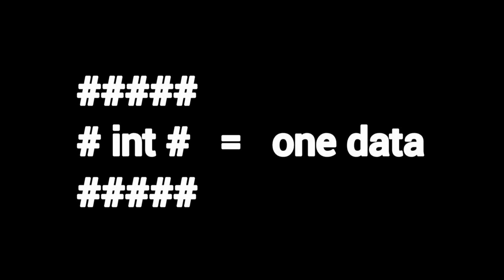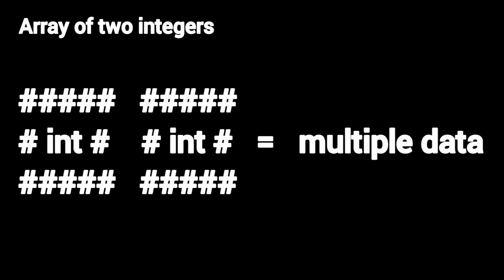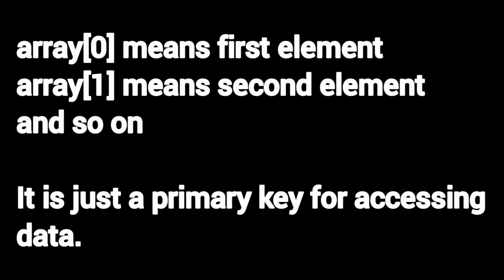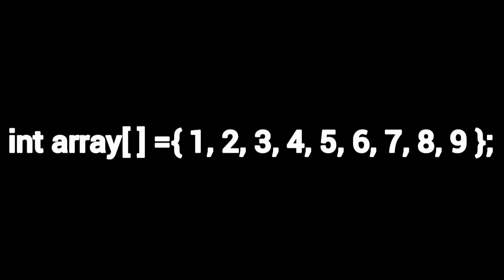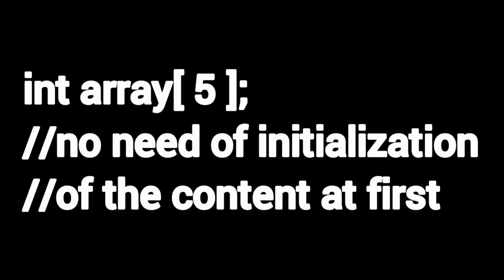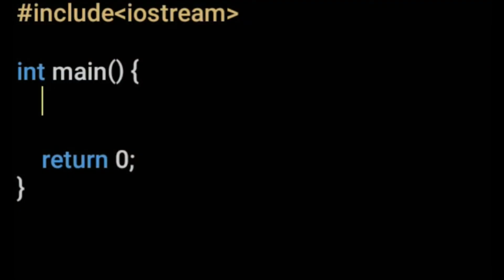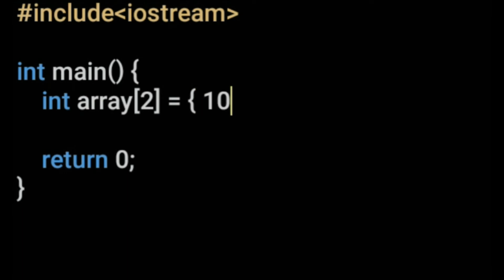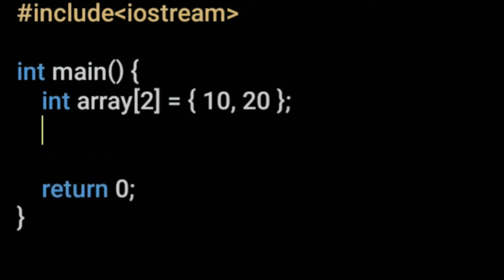Arrays in C++